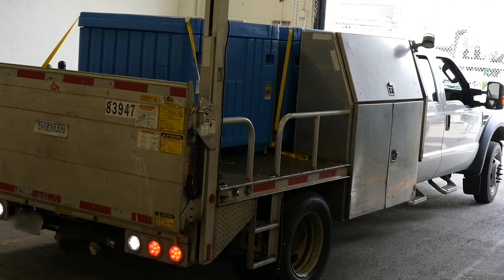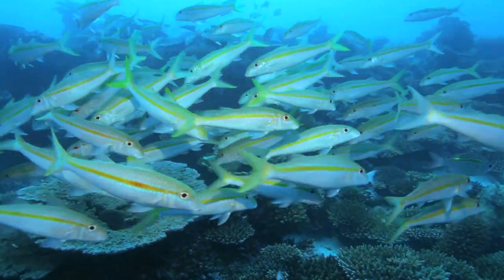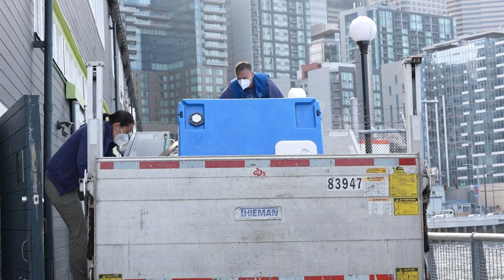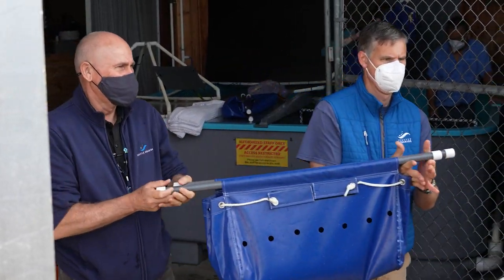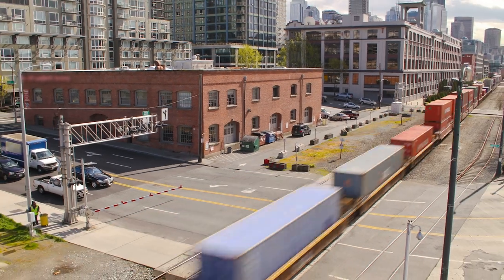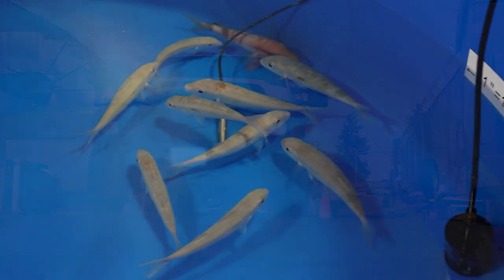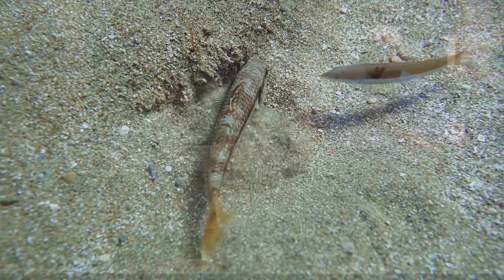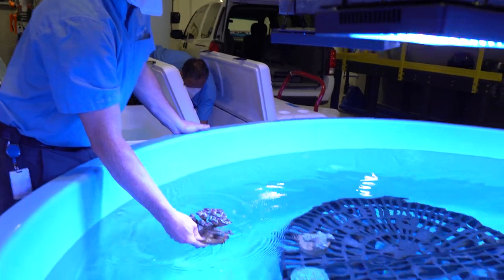Animal Care Stories Episode 2: Goatfish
In episode 2 of Animal Care Stories ("Goatfish"), the Seattle Aquarium team welcomes the first residents of our new Animal Care Center: goatfish. Team members explain why goatfish are fascinating and the role they will play when they move into Ocean Pavilion ecosystems.

Join us in our mission of Inspiring Conservation of Our Marine Environment!